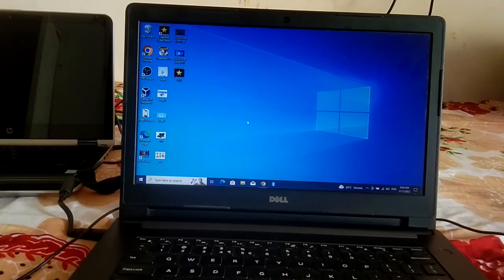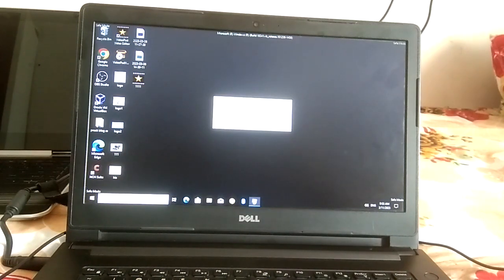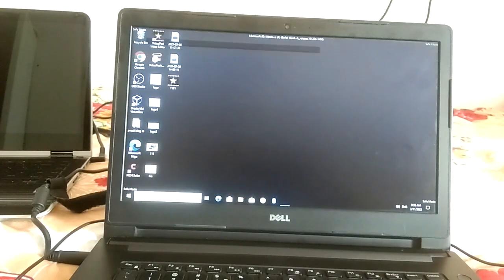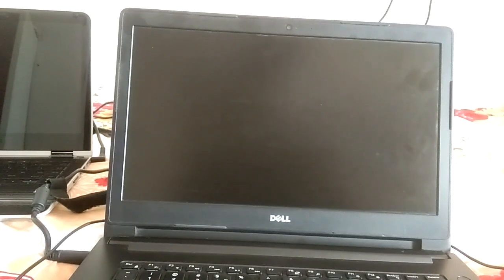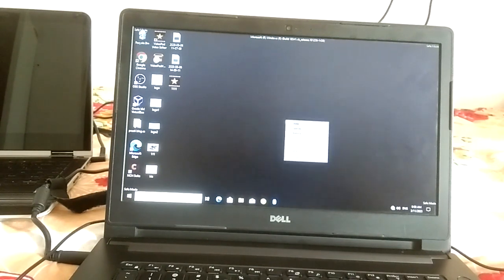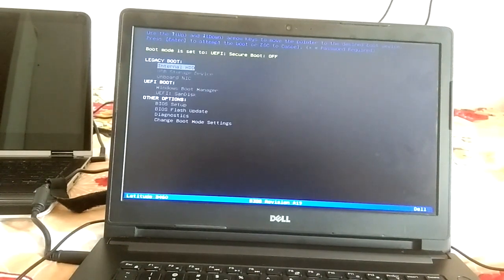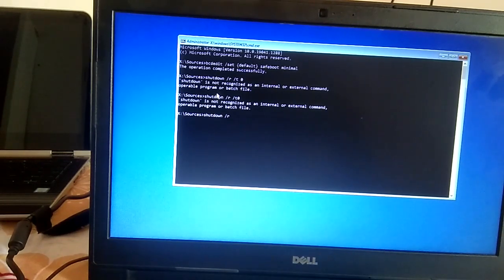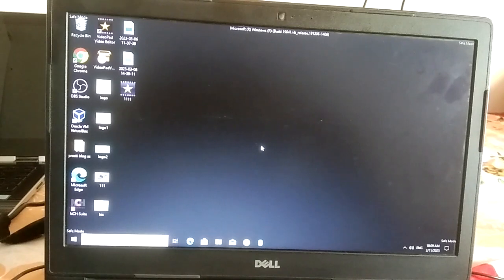4 Ways To Start Windows 10/11 In Safe Mode If It Is Not Starting Up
4 Ways To Start Windows 10/11 In Safe Mode If It Is Not Starting Up

you can perform many steps if you can access advanced option as shown in the video so watch video till end and repair your windows 10/11/8/7

Command shown in 4th step for enable safe boot : bcdedit /set {default} safeboot minimal

For disabling safe boot: hit this command booting from your bootable media :
bcdedit /deletevalue {default} safeboot